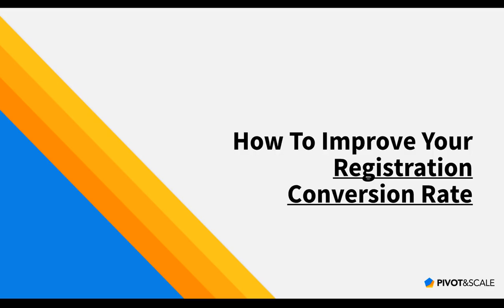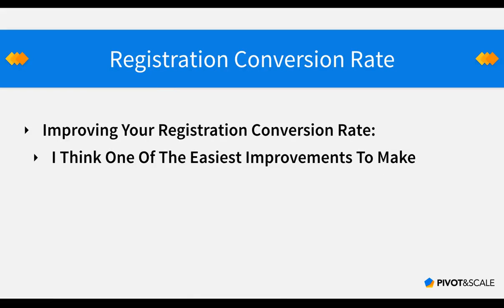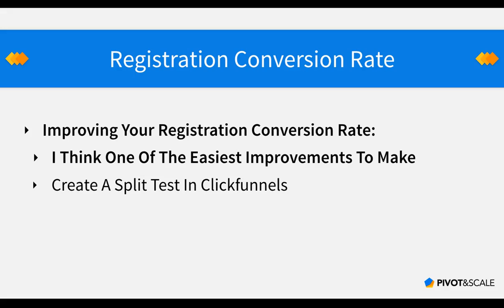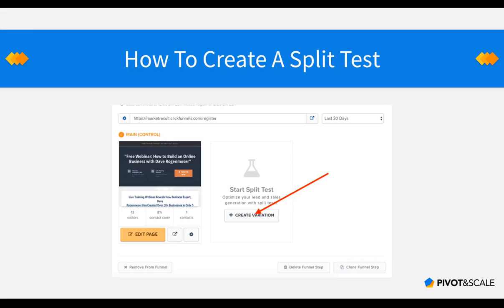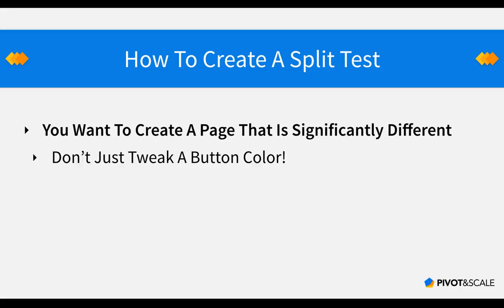Proof Academy: Improving Your Registration Conversion Rate